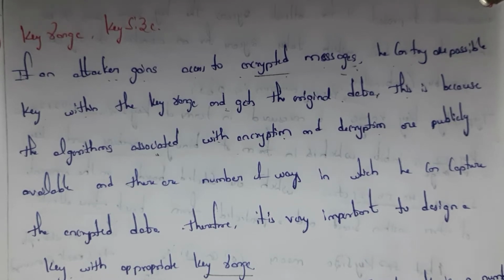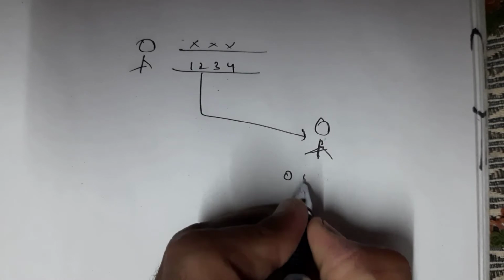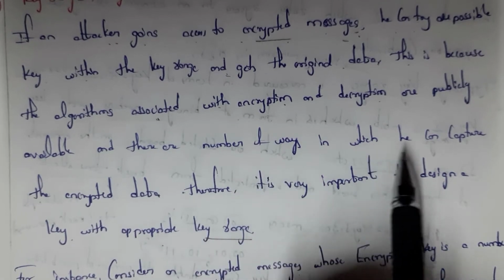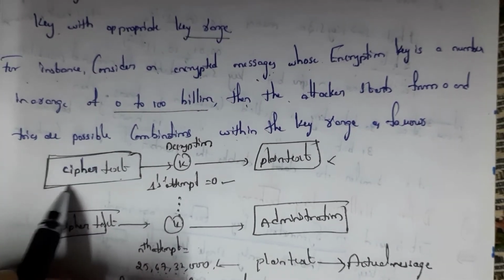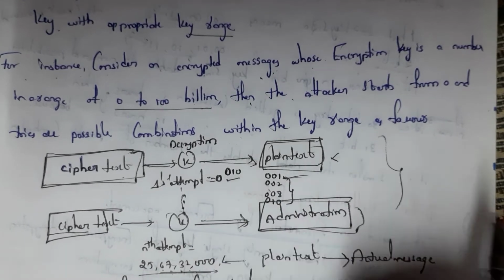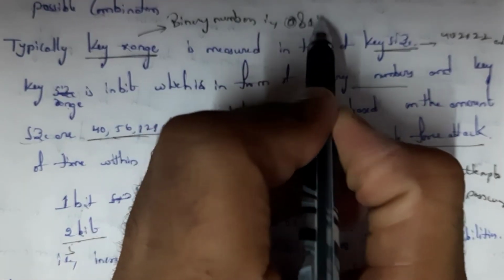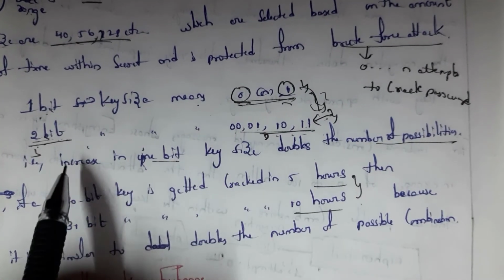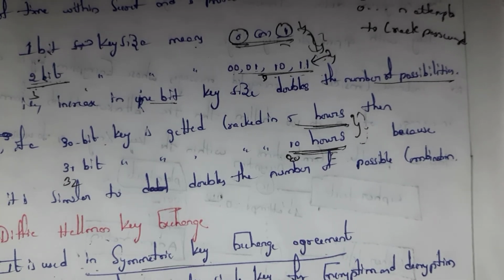key range and key size in information security